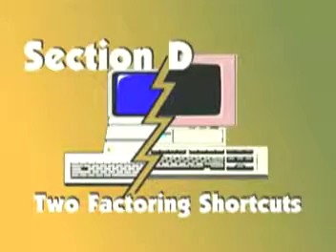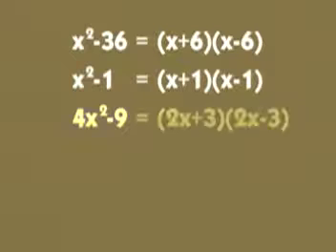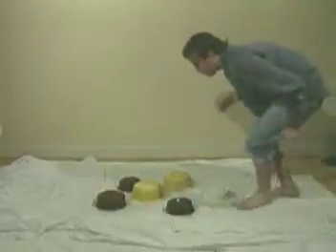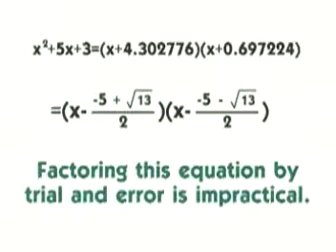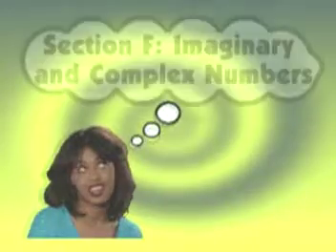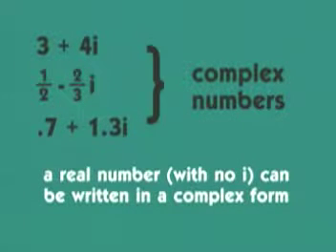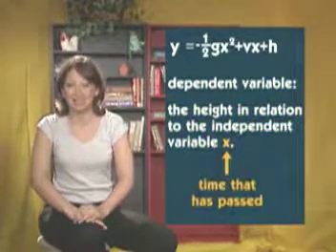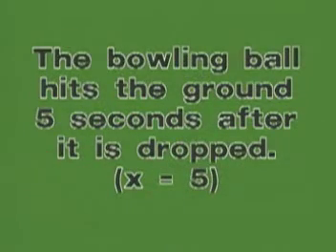EKB Discovery Education Part Two Quadratics Continued from